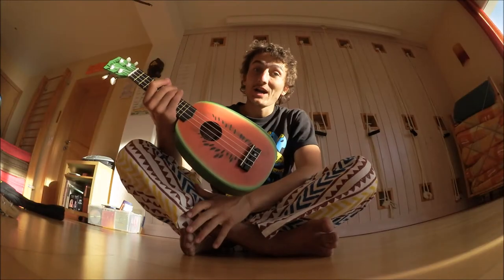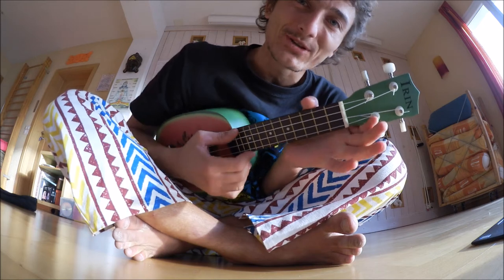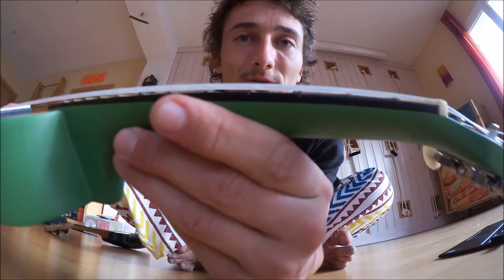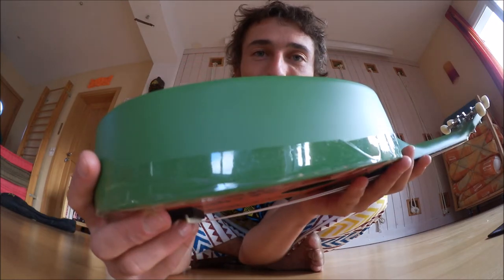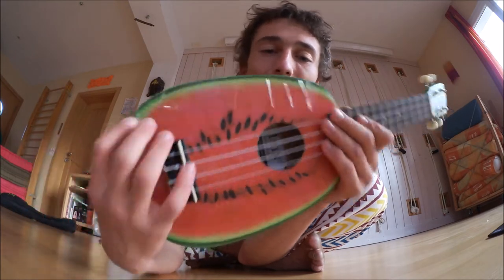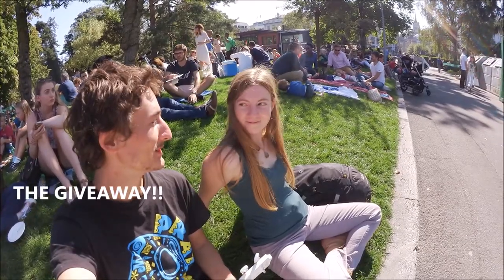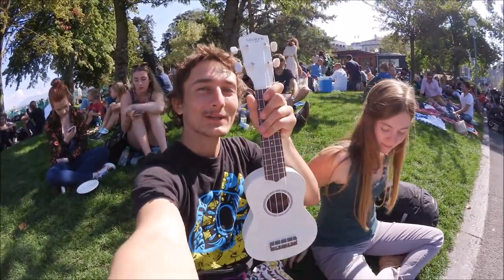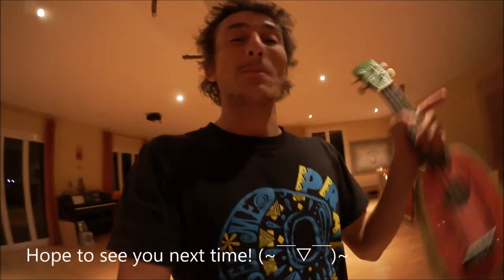Cheap $25 Watermelon Ukulele Review and Giveaway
This super cheap ukulele actually sounds pretty good, and looks like a watermelon, which is pretty cool :)
I'll also be giving away one free ukulele in the street, for the first BoxMonkey giveaway! Next time, you guys can choose how I give my next ukulele!

Here's the link if you want to buy a watermelon ukulele

Even $1 helps!

Joyo Via

♪ d(-◡-)b ♪